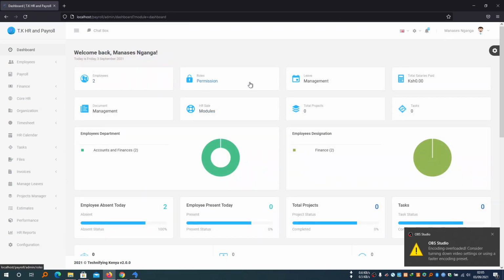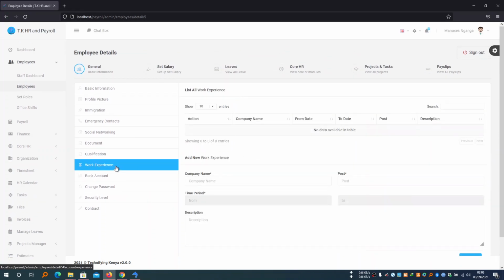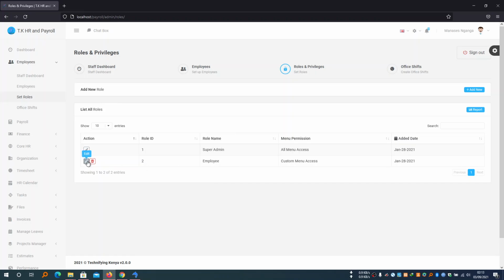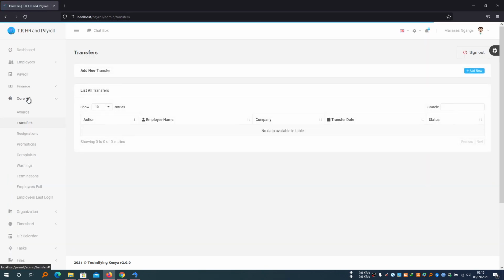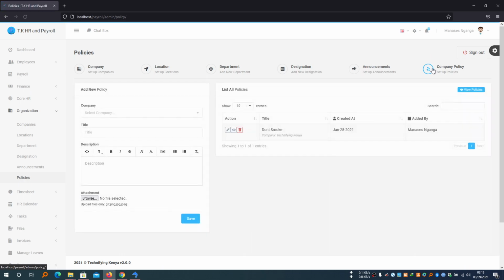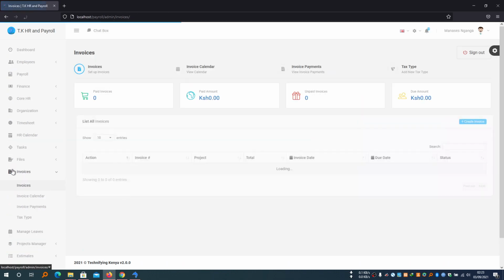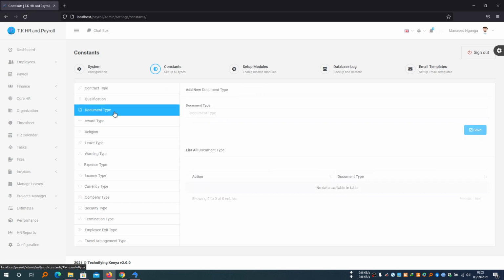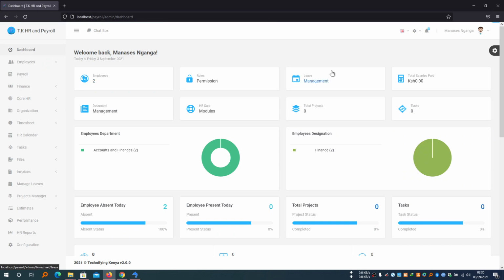T.K. HR and Payroll System (PayCare HR and Payroll)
Our HR and Payroll Features
1. HR CALENDER
HR Calendar keeps you and your team organized. Manage leave, track goals, projects, tasks, training, meeting and plan events – the calendar connects you with your team like never before.
Keep on top of your HR with our real-time dashboard. Timely reminders keep your to-do list organized and manageable. Our HR and Payroll reminds you about:
• Holidays
• Leave Requests
• Travel Requests
• Upcoming Birthday
• Trainings, Projects and Tasks
• Events, Meetings and Goals
2. Banking
Use this option to setup and configure your bank accounts. All accounts are used to reconcile customer payments and payments to Expenses.
There are several ways to record deposits to accounts, but the most efficient way in this HR and Payroll system is through the Bank payment system.
Finance Module tracks the cash coming in and going out of your business, and organizes it in the right categories.
• Finance Dashboard
• Cash Management
• Deposit and Expenses
• Payees and Payers
• Transactions
3. Designed for all Devices
This HR and Payroll system has created a seamless design that looks beautiful on any device to help you get the job done – no matter where you are.
With absolutely nothing to install and a simple setup process, this HR and Payroll system is your online HR manager.
Our solution is ready for your global and mobile workforce with multi company and multi locations.

More Software Features:

Database Backup
System settings
Email Templates
Projects Management
Employees Management
Employees Roles Management
Tasks Management
Attendance
Payroll
Departments
Designations
Holidays
Travel
SMS Feature
Events
Custom Fields
Meetings
Accounting
Performance
Support Tickets
Multi Users
Inventory Management
- Products
- Warehouse
- Purchases
- Sales Order
- Order Quotes
- Suppliers
- Inventory Reports
Training
Warning
Awards
Assets
Transfers
Complaints
System Documents
Official Documents
System Calendar
Leads
Clients
Estimates
Invoices
Recruitments (ATS)
Performance
- Performance Indicator (KPI)
- Performance Appraisal (KPA)
- Track Goals (OKRs)